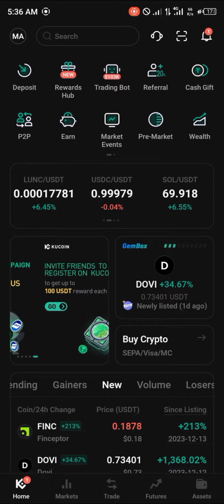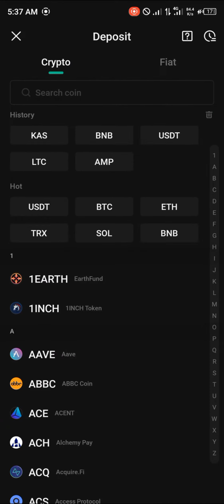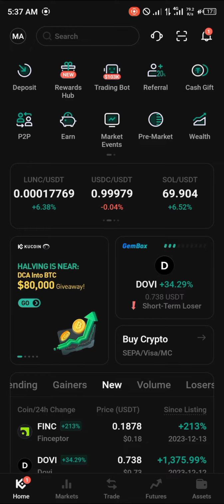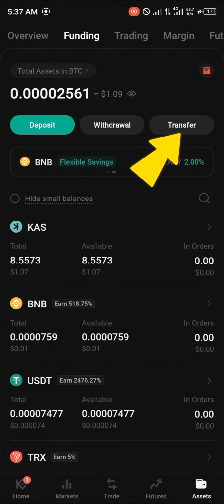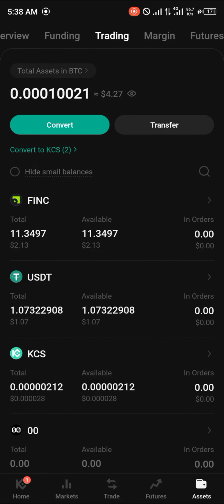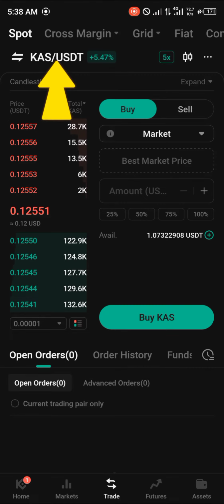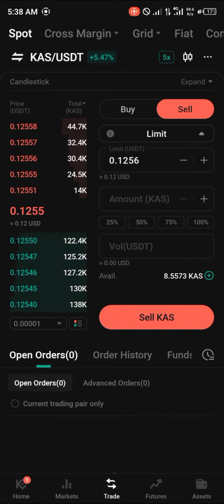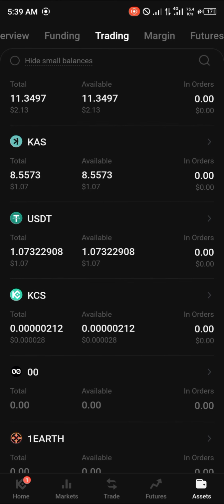How to Trade Kaspa (Step by Step)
In this quick video, I will show you How to Trade Kaspa step by step.

In this video, we will delve into the exciting world of Kaspa, a promising cryptocurrency that has generated a buzz in the market. Whether you're a seasoned crypto trader or a beginner looking to dip your toes into the world of digital assets, this video will provide you with an in-depth guide on how to trade Kaspa, mine it, buy it, and store it securely.

First, we'll start by breaking down the fundamentals of Kaspa, understanding what it is and what sets it apart in the crypto galaxy. This will include insights into Kaspa mining, the process of generating new Kaspa coins through computational power, as well as Kaspa wallet options for securely storing your digital assets.

Next, we will explore the methods and platforms for buying Kaspa, including step-by-step guidance on purchasing Kaspa on popular exchanges like Mexc and Mexc Global. We will also touch on the price prediction of Kaspa and how to analyze its movements in the market, providing viewers with a well-rounded perspective on this unique cryptocurrency.

Furthermore, this video will provide valuable insights into trading strategies and techniques for Kaspa, including algo trading methods for those looking to automate their trading activities. Whether you're interested in buying and holding Kaspa for the long term ("Kaspa to the moon"), day trading, or simply looking to sell Kaspa at the right time, we've got you covered with comprehensive guidance on trading and selling Kaspa.

Throughout the video, we will also address frequently asked questions such as "What is Kaspa?" and "How to trade crypto," ensuring that viewers leave with a thorough understanding of Kaspa and the broader cryptocurrency trading landscape.

Join us as we unpack the world of Kaspa, offering valuable insights and practical guidance for anyone looking to engage with this dynamic cryptocurrency. Whether you're enthusiastic about the potential of Kaspa or simply seeking to expand your crypto portfolio, this video will equip you with the knowledge and tools needed to navigate the exciting world of Kaspa trading and beyond.